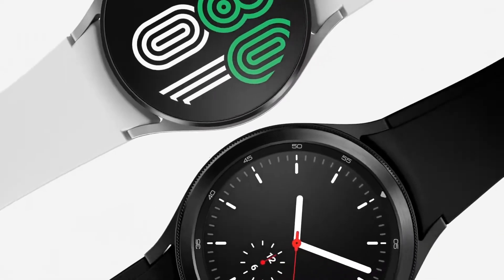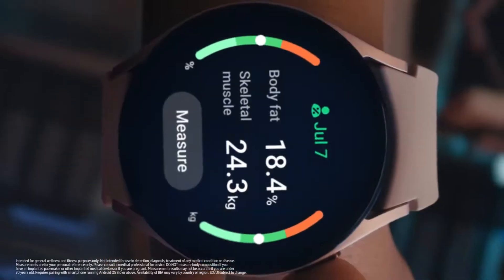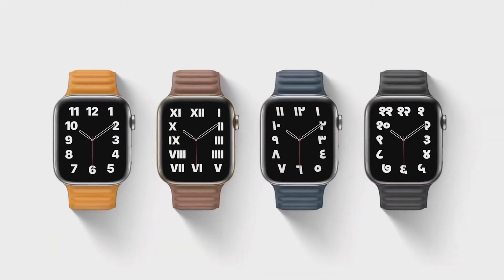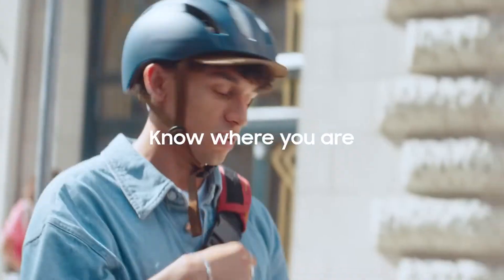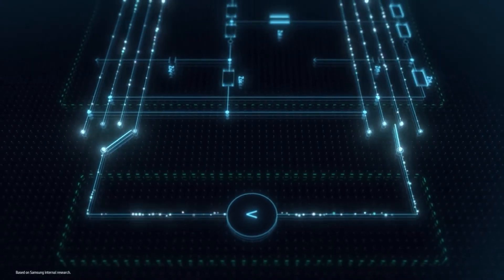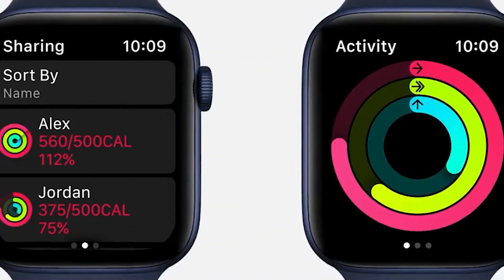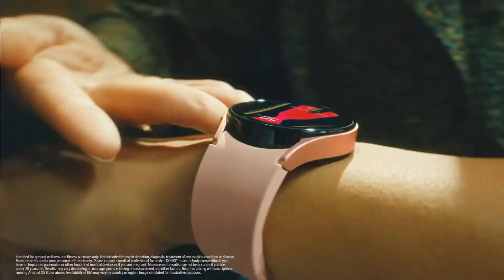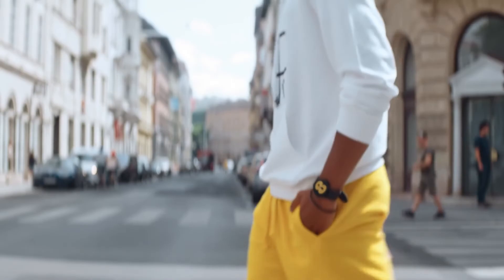Apple Watch 6 vs Galaxy Watch 4 | Battle of The Best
The latest flagship smartwatches from two of the game's major heavyweights, but which one is better?

The Apple Watch 6 and the Galaxy Watch 4 are Apple's and Samsung's latest wearables, and they're both very appealing options if you're debating which is the best smartwatch.
This article was developed to assist you in understanding the specifics of each smartwatch and how they compare in terms of software and usability.

Price
Because the Apple Watch 6 has been on the market for a lot longer than the Galaxy Watch 4, there are a lot more bargains on Apple's latest smartwatch.
The Watch 6 cost $399 €429 when we evaluated it, but pricing may vary depending on where you buy it. The Watch 4, on the other hand, is still relatively new and costs $249 €279 upon launch, making it significantly less expensive than Apple's default variant.

With 32GB of storage and the truly luxurious watchOS interface, the Apple Watch 6 is difficult to top. WatchOS 7 includes excellent app support and its own app store.
Samsung's Galaxy Watch 4 includes 16GB of internal storage and runs on Google's Wear OS 3, as the company collaborated with Google to replace Tizen, which powered previous Galaxy Watches.

However, in terms of display, the Watch 4 may win out, as the Watch 6's 40mm and 44mm models have 324394 and 368448 resolutions, respectively, while the Watch 4's 40mm and 44mm models have 396396 and 450450 displays.
The Watch 4 also has a Super AMOLED display, which produces exceptionally brilliant colors on the screen. The Watch 6 has an OLED screen, but it lacks the depth of color found in Samsung's offering.
The Apple Watch 6 battery performed admirably in our tests, taking only an hour and a half to charge from empty to full and lasting for 18 hours even with fitness tracking and location capabilities enabled. Even though the Apple Watch can get you through the day, it doesn't have the same battery life as the Galaxy Watch 4, even when tracking workouts and sleep patterns.

Fitness Monitoring
The Apple Watch's Health app is widely regarded as one of the best of its kind; yet, it was disappointing that the only big change for the Watch 6 was the addition of a blood oxygen sensor.
With the aforementioned blood oxygen feature and an ECG sensor that notifies you if your heart is showing signs of atrial fibrillation, the Watch 6 is still a fantastic pick for both gym rats and more casual joggers. Sleep tracking made its debut on the Watch 6 with watchOS 7, although it's not the most comprehensive sleep tracker available.

The Watch 4 also has a BioActive sensor, which can collect data about your heart rate, blood oxygen levels, and blood pressure while you wear it and even perform an ECG test. The new Body Composition function analyses your body fat, skeletal muscle, body water, BMI, and BMR to provide a more comprehensive view of your health.
All of these capabilities make the Galaxy Watch 4 a better option for anyone looking for a more in-depth look into their personal health, features that have yet to be really reproduced on an Apple Watch.

Verdict
The Apple Watch 6 is without a doubt a top-tier smartwatch that allows iPhone users to make the most of the Apple ecosystem, with some terrific fitness tracking functions to boot.
However, when it comes to affordability and the expanded fitness capabilities of Samsung's latest smartwatch, the Galaxy Watch 4 comes out on top. With enhanced battery life, a bright display, and a minimalist design, it appears that Samsung has finally dethroned Apple in the wearable market.